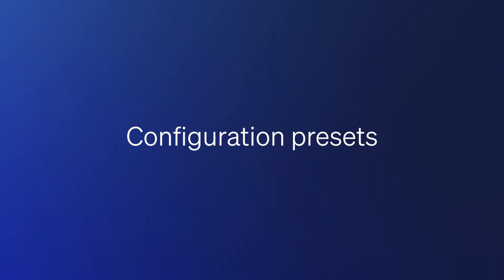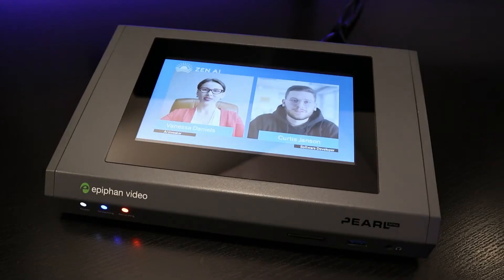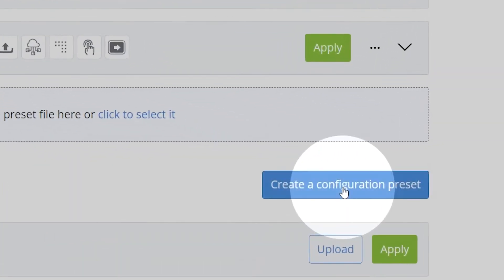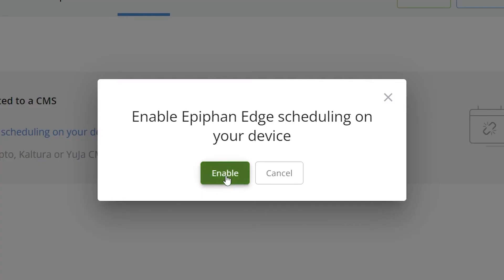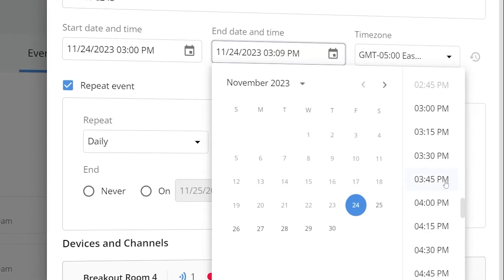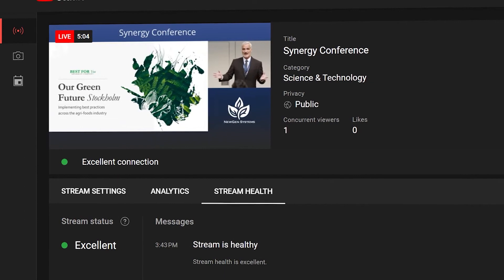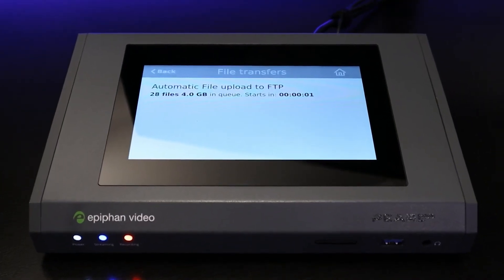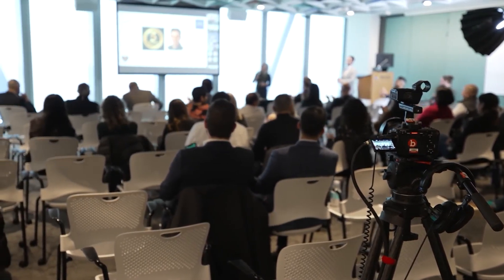Automate your video capture, streaming, and recording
It's time to automate your video workflow!

That's why dedicated video production hardware is the answer. Take complete control of your video workflow and automate with configuration presets, scheduling and automatic file upload.

Epiphan Pearl is a cloud managed device that easily can handle all of these tasks and more. It's time to start crafting your ultimate automated video workflow. It's time to get your video world fully aligned.

Automation features:
0:18 - Configuration presets
1:08 - Scheduling
1:59 - Automatic file upload